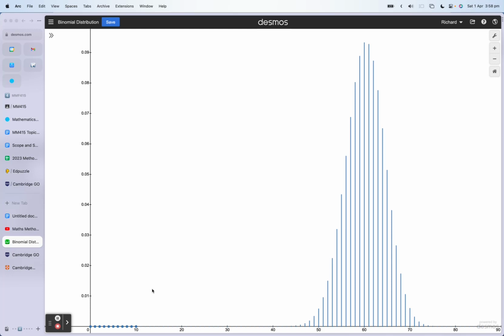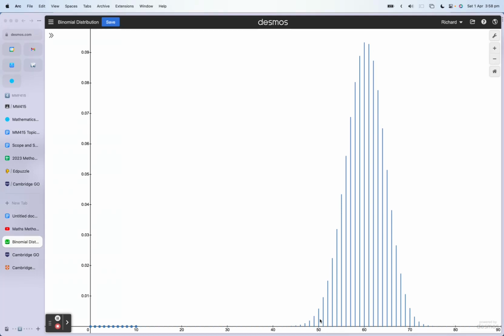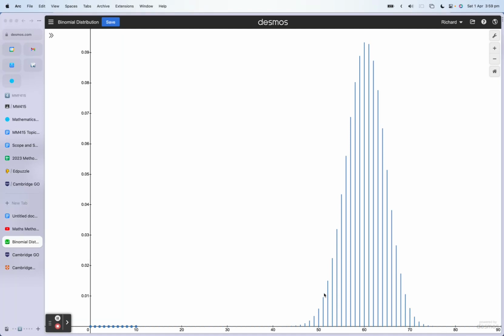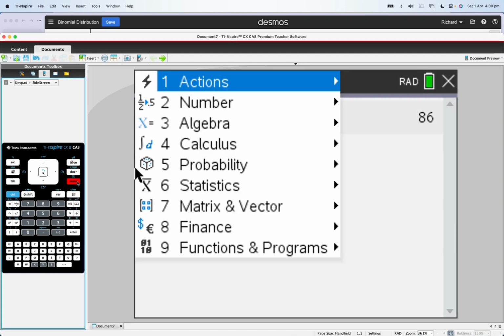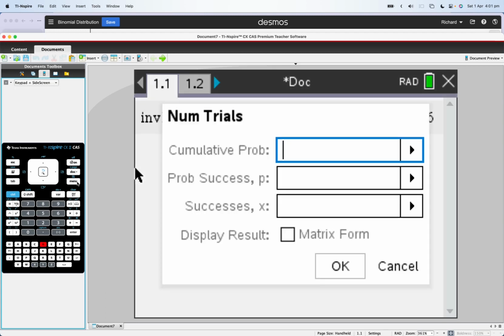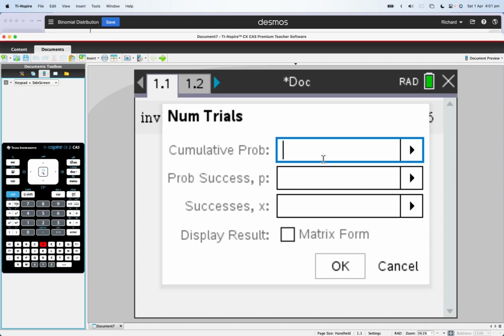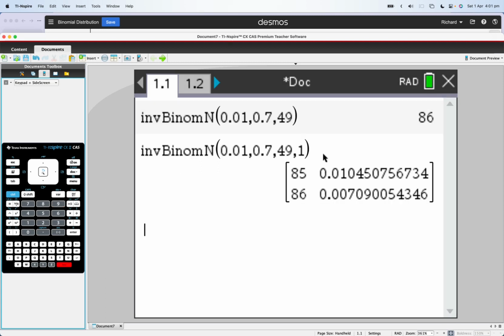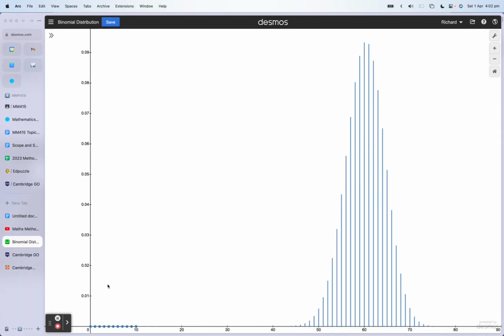MM415 - Using nSpire to Calculate Sample Size.webm